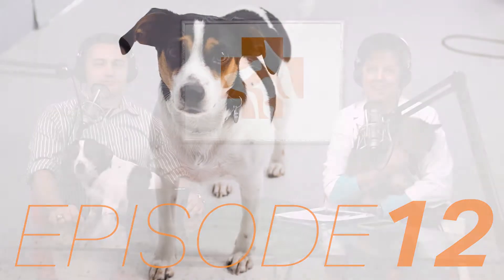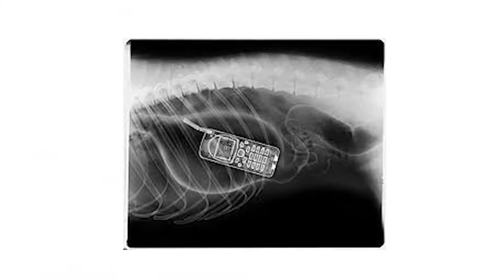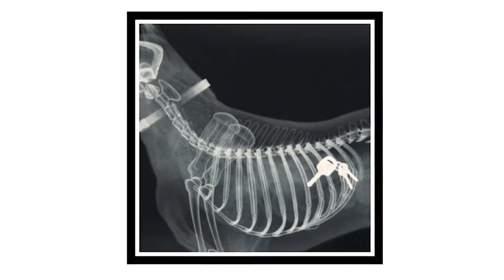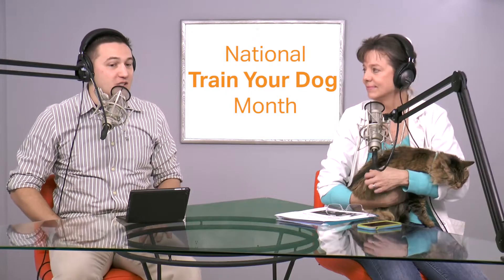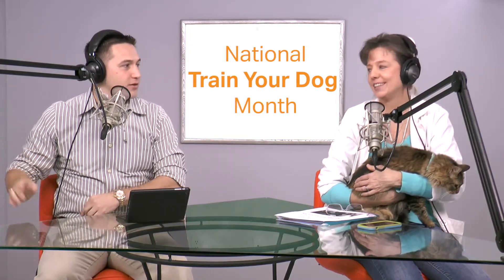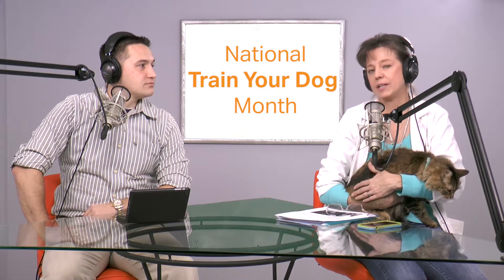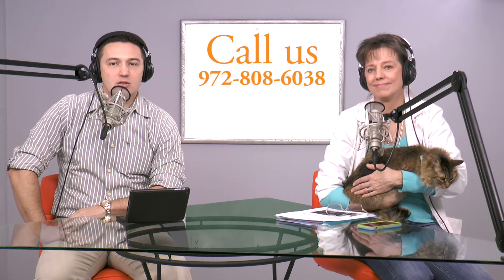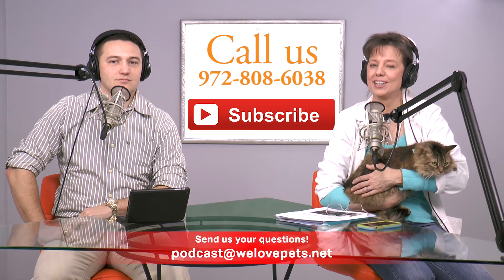Episode 12: You've met Hook the hook eating dog, now meet Lylly, the string eating kitty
Welcome to Episode 12! Dr. Karen Fling and Dr. Will McCauley talk about the strange things our pets eat and the signs to look for if you think they've ingested something they weren't supposed to.

Dr. McCauley also shares news about Eclipse the dog, who rides the bus to the park by herself and talks about the dangers of hippopotami - although they may look adorable, looks can be deceiving.

Do you train your pets? It's National Train Your Dog Month and Dr. Karen Fling advocates the importance of being a responsible pet ambassador for the community - only 47% of pet owners are involved obedience training with their pets. Be one of them!

Jager is our Pet of the Week! Meet the chillest cat ever at the East Lake Pet Orphanage. Make him your Valentine this year.

On the go? Listen on your phone!

Comments or questions? We'd love to hear them.